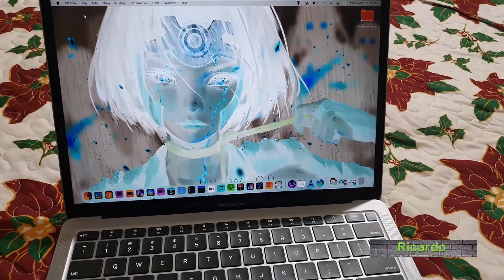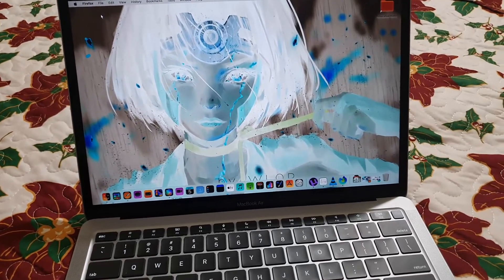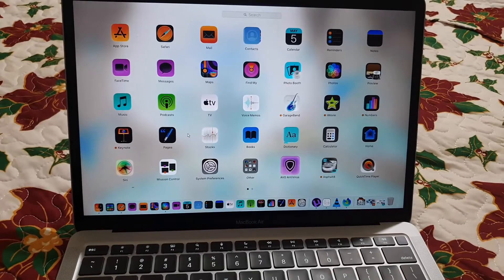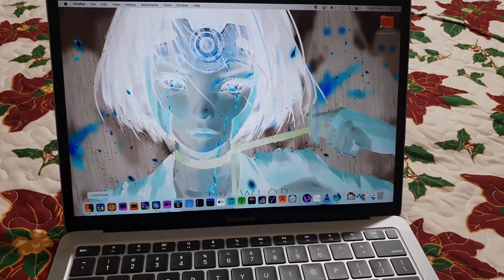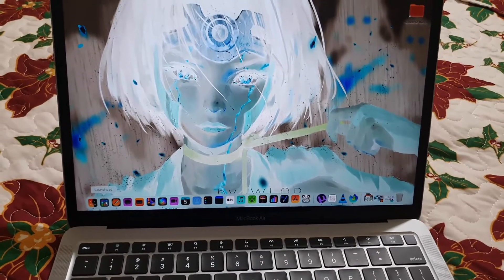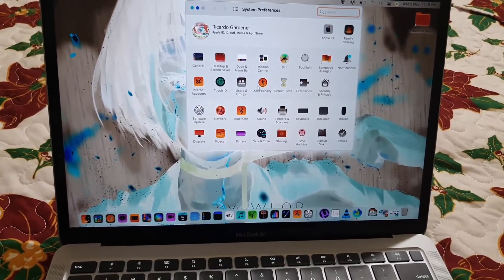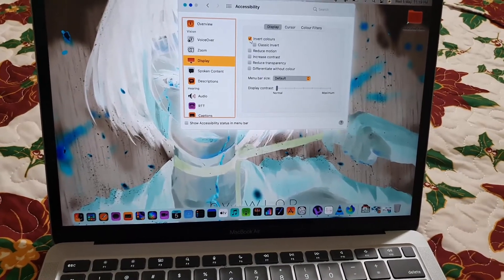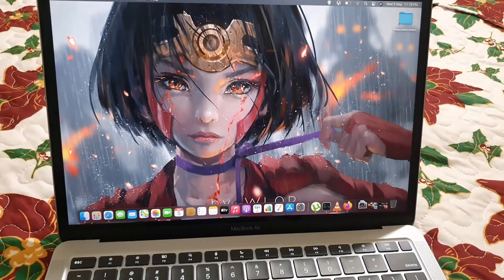Macbook Screen Looks Washed out Fix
Does your Macbook Screen Looks Washed out? Try this easy fix that will return your display to normal. So no more washed out or cloudy look again.